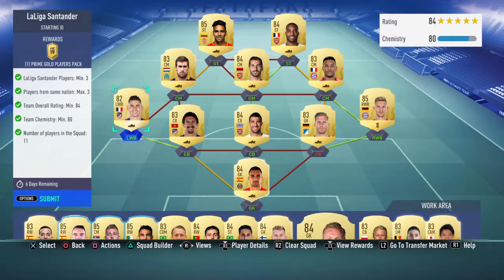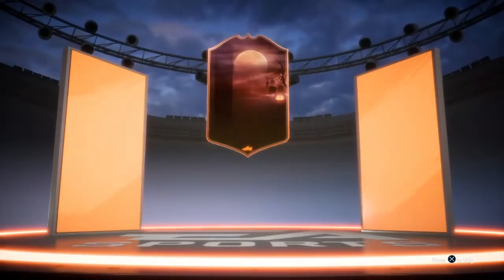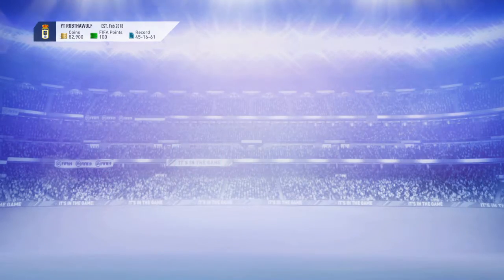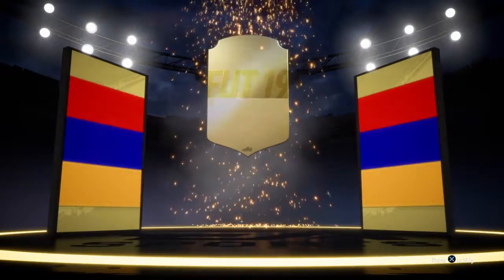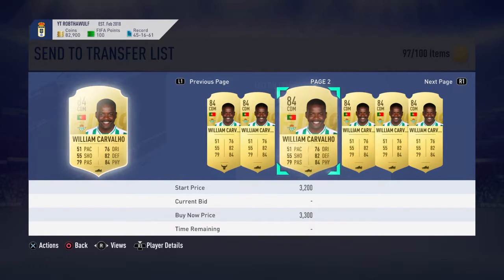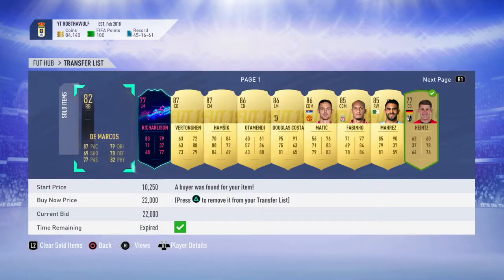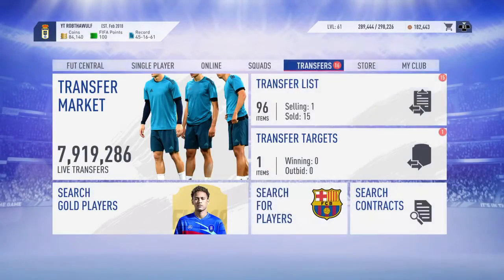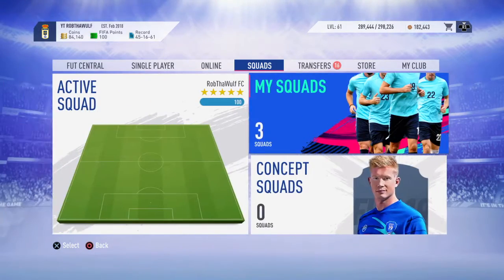FIFA 19 KOKE SBC PART 2!!!